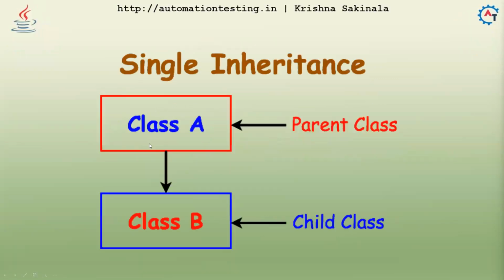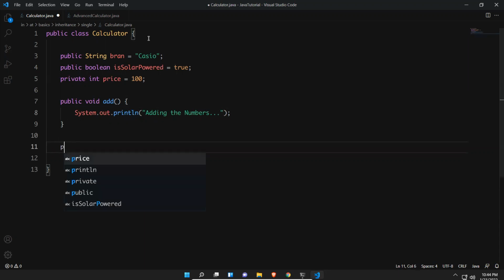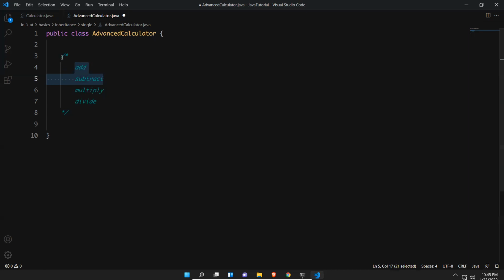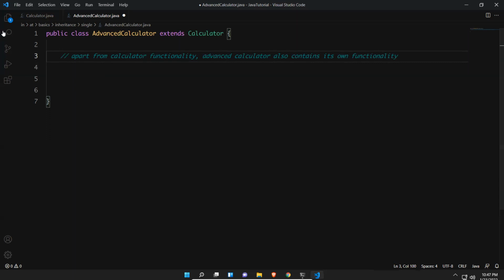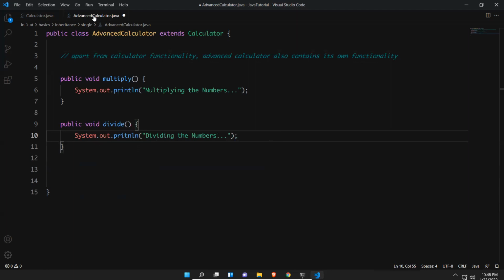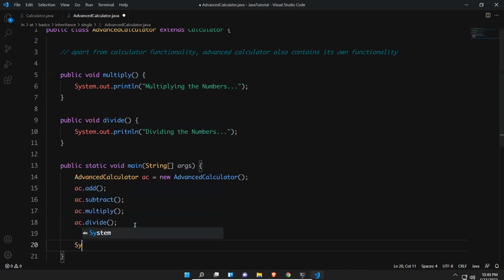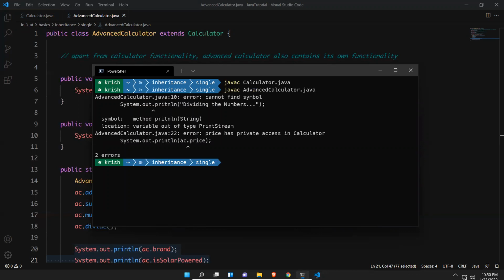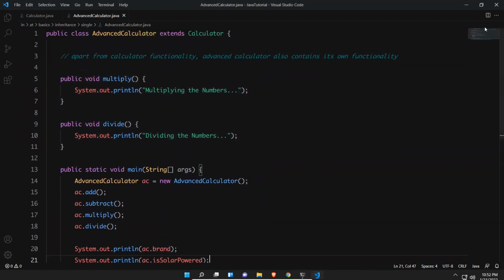Single Inheritance in Java | Java Tutorial For Beginners | Simple Inheritance in Java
Please use the following link to install the Katalon Studio:

InheritanceInJava is a process where one class acquires the properties(methods/fields) of another class.
With the inheritance the information is made manageable in a hierarchical order.
The class which inherits the properties of another class is known as subclass (derived class/child class).
The class whose properties are inherited is known as superclass(base class/parent class).
We will use extends keyword to inherit the properties of a class.

The derived class inherits all the members and methods that are declared as public or protected.

If the members of super class are declared as private then child class can not use/access them.

It will not support Multiple Inheritance.

Inheritance Types:
1.
2.
3.